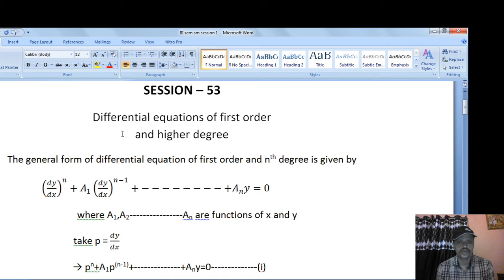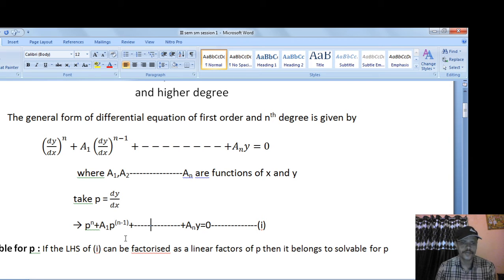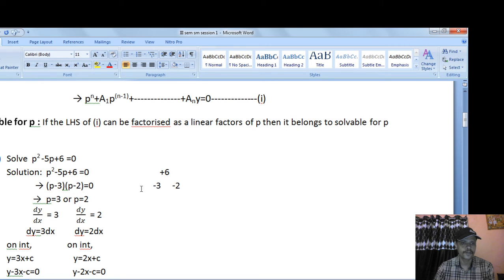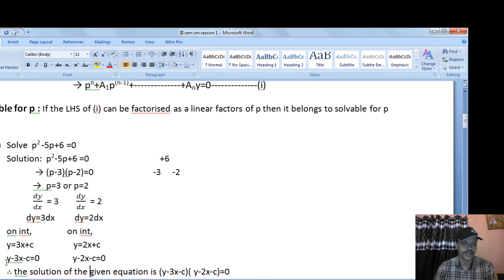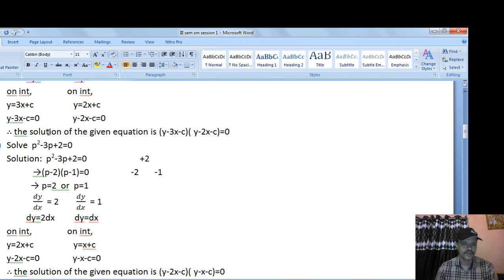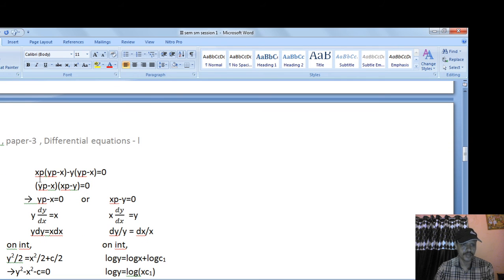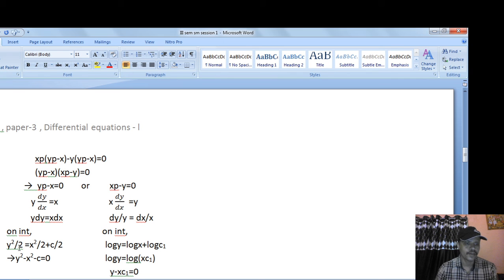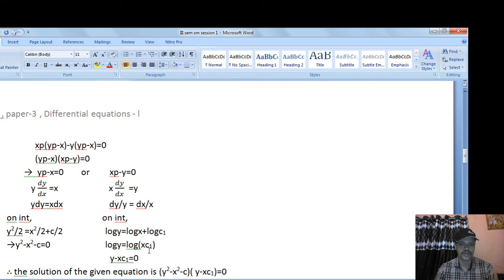lll sem video session 53